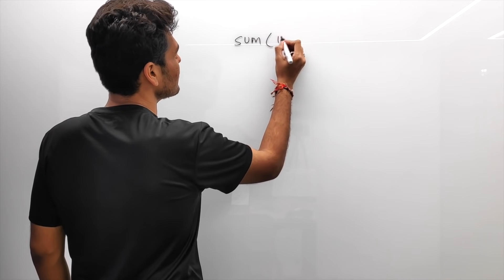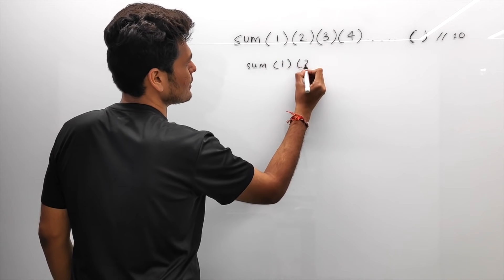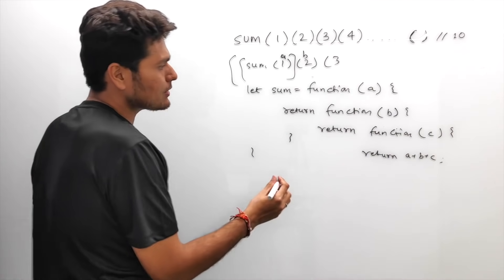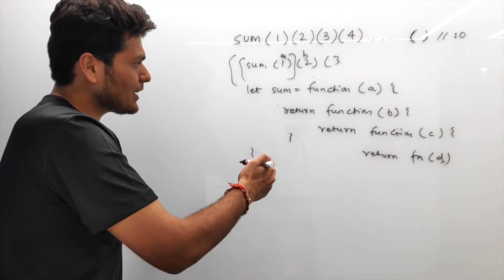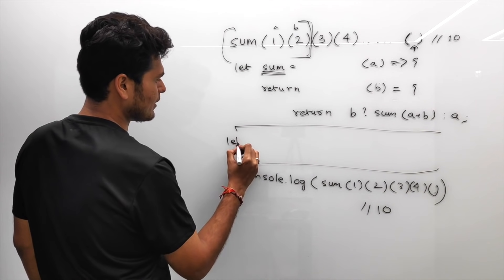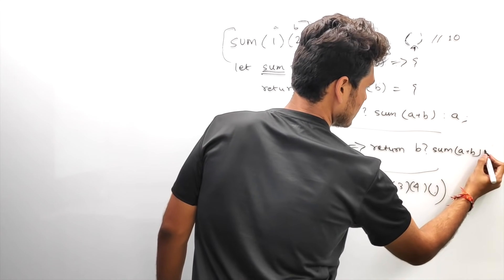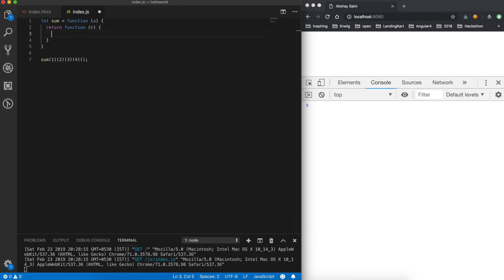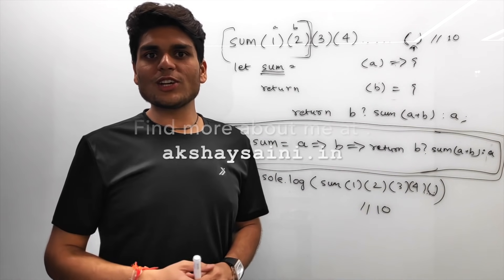sum(1)(2)(3)(4)..( n)() | Amazon UI/Frontend Javascript Interview Question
It's a very frequent javascript interview question.
First, try it yourself and if you need a clear explanation for this then check out this video.

If you find my videos helpful,

Cheers,
Akshay Saini